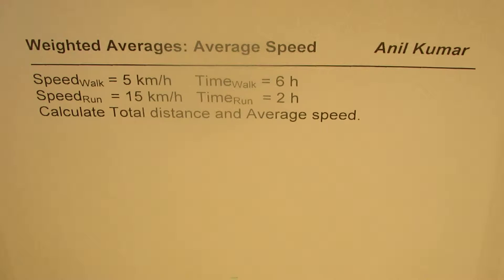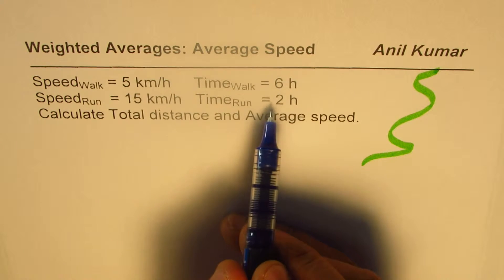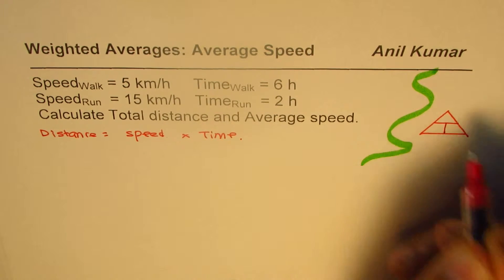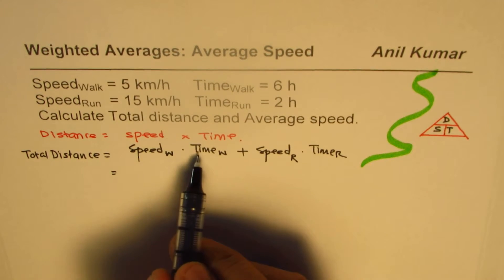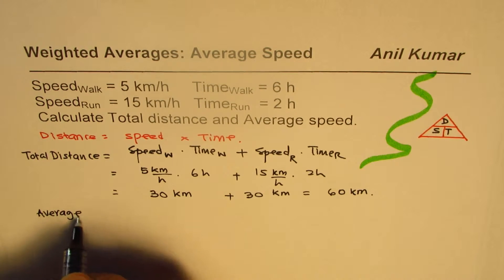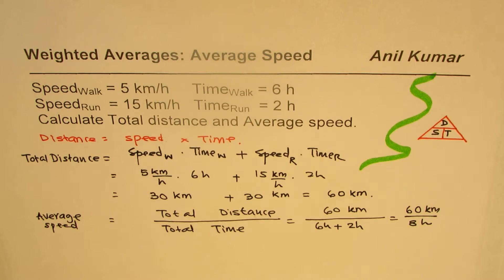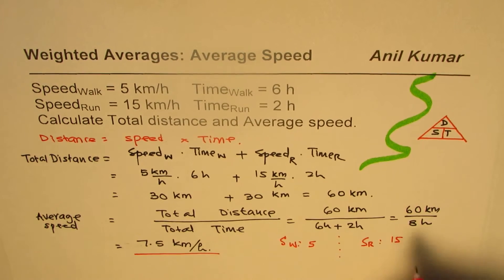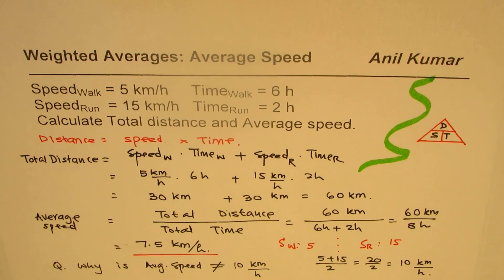Understand Average Speed and Weighted Average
The Average Speed is not equal to the mean value of the two speeds since the distances are different for each speed. This is where the concept of Weighted Averages makes sense. The average speed in our case is closer to the speed with greater distance.